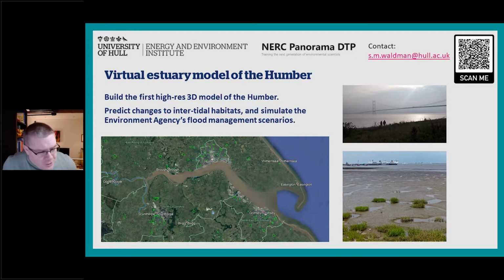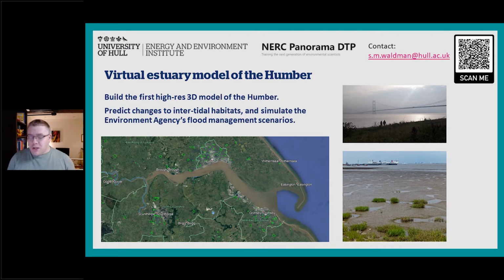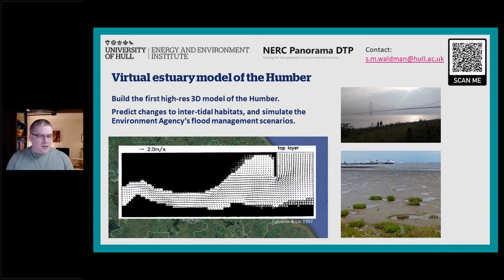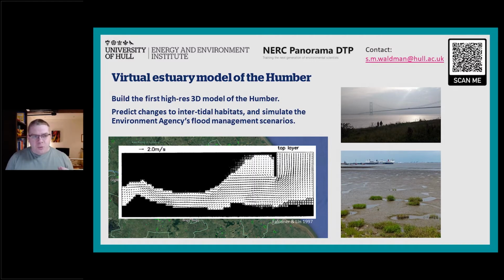Development & application of a virtual estuary model of the Humber PhD Scholarship 2021 Panorama DTP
A short excerpt from our Panorama DTP Webinar, introducing the PhD Scholarship project "Development and application of a virtual estuary model of the Humber to address 21st century water and sediment management challenges" with Primary supervisor, Dr Simon Waldman

The Humber is a strategically important region vulnerable to tidal flooding. This project will work with the Environment Agency (EA) to build the first high resolution 3D numerical hydro-morphodynamic model of the Humber estuary and use it to assess water and sediment management options.

Background: The Humber estuary and the surrounding low-lying areas are home to 500,000 people, 120,000 ha of agricultural land, and industries worth over £17.5bn GVA. These include the second largest chemical cluster in the UK, two of the country’s six oil refineries, and five power stations. More than 25% of the UK’s primary energy supply flows through the region, and its ports handle 14% of UK trade. As such, the Humber is of national strategic importance. The wide, shallow, estuary provides extensive wildlife habitat in its large intertidal zones, including multiple designated conservation areas, but due to this same geography the region is at severe risk from tidal flooding during storm surges. Following the catastrophic storm surge of 1953, a tidal barrier was built to protect the city of Hull against a 1 in 200 year event, but the high water level of the most recent severe storm surge, in 2013, was within 0.3 m of overtopping the barrier.  Expected sea level rise in the next hundred years is 0.3 – 1.2 m.
In 2008 the EA published its Humber Flood Risk Management Strategy, aiming to provide adequate protection for 25 years. Following the 2013 storm surge the EA embarked on a review of the strategy, leading to the “Humber 2100+” project looking at longer-term, systems-based solutions for water management. Potential approaches range from local resilience improvements and “living with water” to a large-scale Thames-style barrier.

Aims: There is historical evidence that the morphodynamics of the Humber do not behave in a textbook fashion in response to long-term changes, such as lunar nodal cycles or sea level rise. This project aims to simulate and account for this atypical behaviour when predicting (a) future changes to inter-tidal habitats (b) the effectiveness and environmental impacts of water and sediment management scenarios developed by the EA.

Methods: A high-resolution, regional scale, 3D numerical model will be built incorporating the effects of meteorological and tidal boundary forcing and river input variability. Following validation, simulations will be run with scenarios informed by the Humber 2100+ project. The model will be constructed using an established regional-scale “shallow water” modelling code, e.g. Delft3D, FVCOM, TELEMAC 3D, etc.
Partners: The EA are a CASE partner and will host the student for periods of time. Jacobs Engineering Group are technical consultants to the EA on the Humber 2100+ project and the possibility of them co-hosting the student is being explored. Associated British Ports operate the Humber ports, and will provide survey data.
Benefits:
• Improved understanding of the morphodynamic processes of the Humber estuary.
• Predictions of the effectiveness and consequences of specific flood defence scenarios that are being considered by the Humber 2100+ project.
• A validated hydromorphodynamic model of the Humber, which will be a strategic asset for marine management in the Humber region.

Benefits to student:  Extensive learning in numerical modelling, coastal and estuarine processes, high performance computing, and flood management and developing contacts in the academic community and public/commercial sectors.
See the Panorama website for more information on the Project, the Supervisory Team, training and the working environment.

Student Profile

You should have a strong background in one of the relevant degree courses (ie you should normally have, or expect to obtain, at least a 2:1 Honours degree (or international equivalent)).

Funding Notes and How to Apply
This project is part of the NERC Panorama Doctoral Training Programme. Appointed candidates will be fully funded for 3.5 years including full tuition fees, and stipend at the UKRI rate plus a training grant.

The application deadline for the Panorama DTP studentship competition (for October 2021 entry) is Tuesday 5th January 2021, and interviews will take place in late February.

Please see the Panorama website for full information on funding and how to apply.